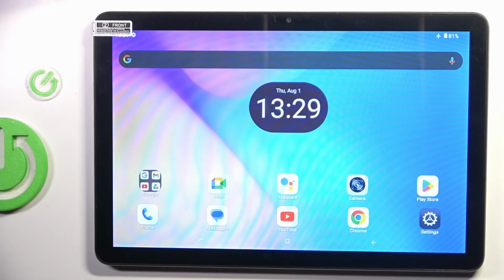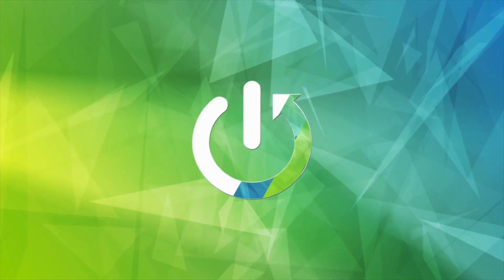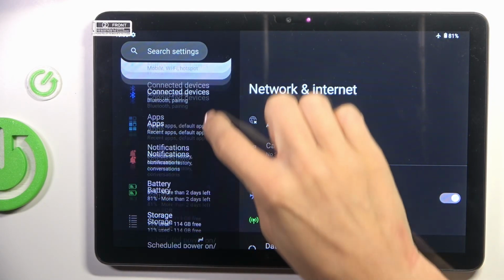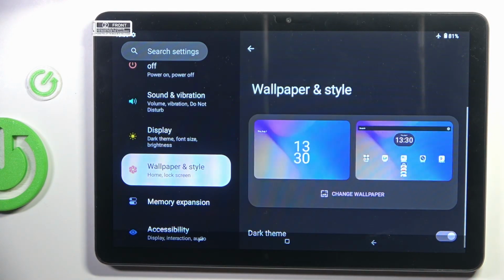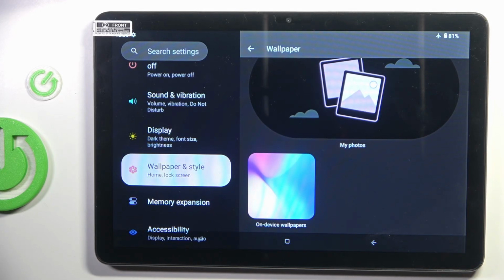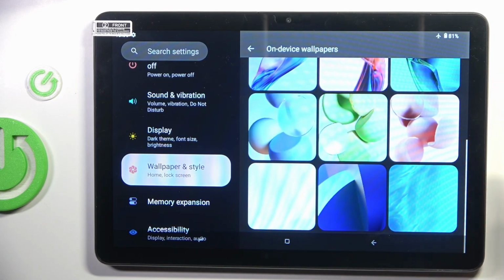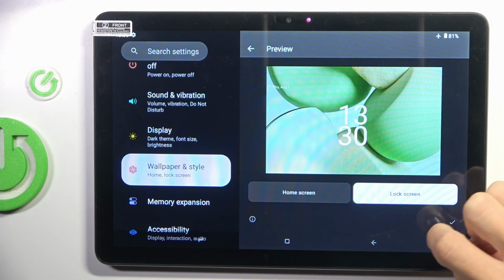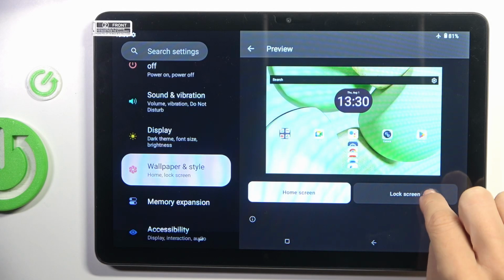Doogee T10e - How to Change Wallpaper | Update Device Wallpaper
Hello! Changing the wallpaper on your Doogee T10e is a great way to personalize your device and refresh its look. Whether you prefer a new image from your gallery or a live wallpaper, our guide will walk you through the process of updating your device wallpaper. Enjoy a new look every day with just a few taps!

How to change wallpaper in Doogee T10e?
How to update device wallpaper in Doogee T10e Tablet?
How to set a new wallpaper in Doogee T10e Device?